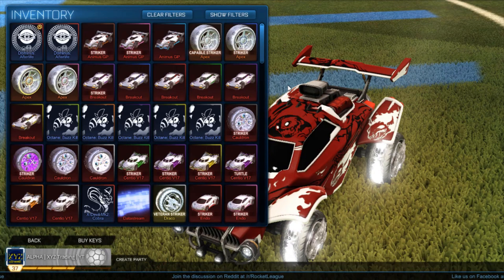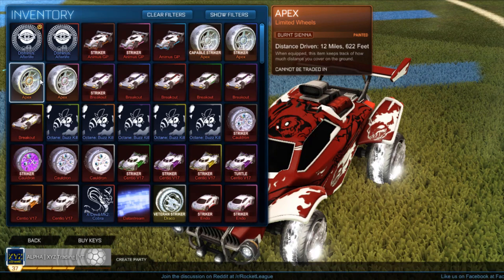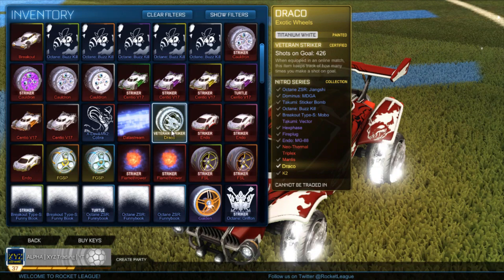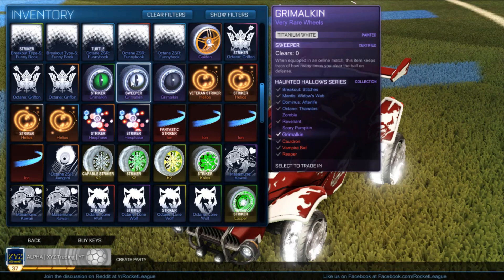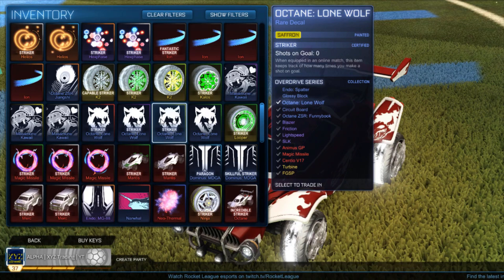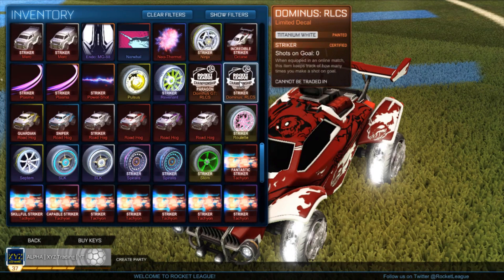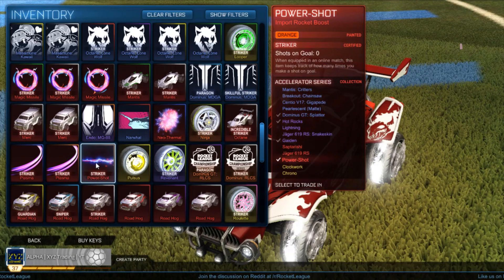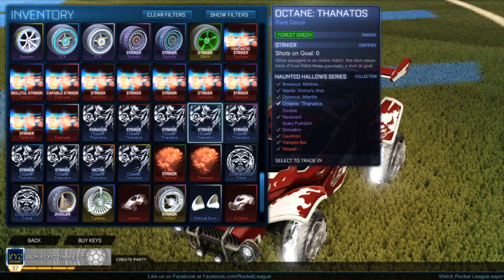HOW MUCH HAVE WE GOTTEN WITH 1 KEY? (NOTHING TO SOMETHING INVENTORY SHOWCASE)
WE STARTED WITH ONLY 1 KEY, HOW FAR ARE WE NOW?!?!

Thanks for all the support recently guys!